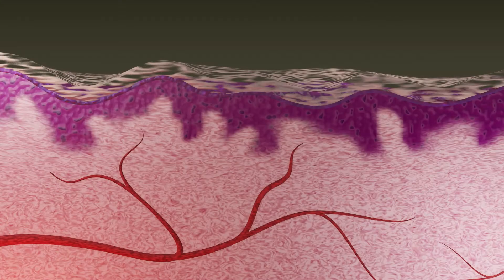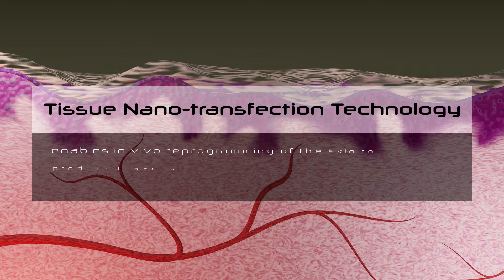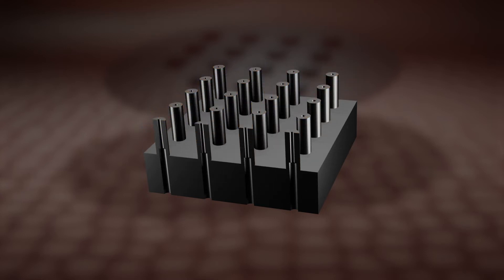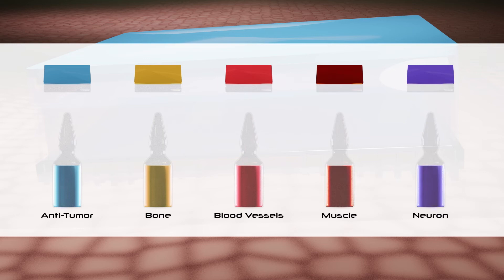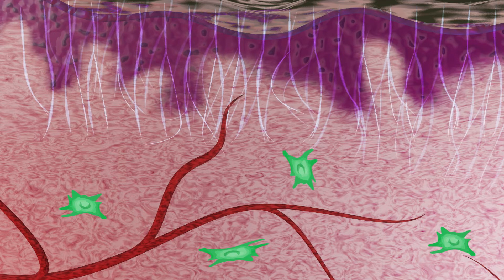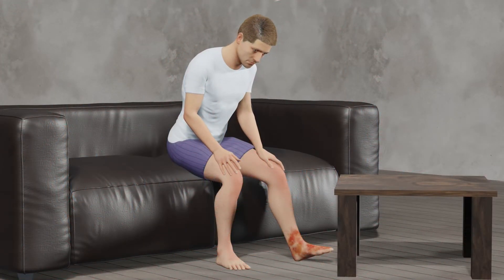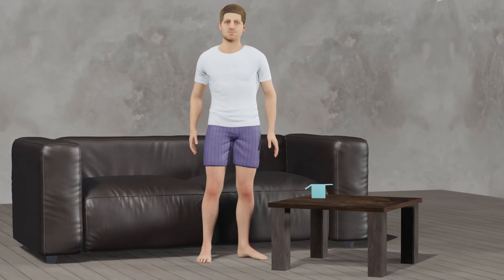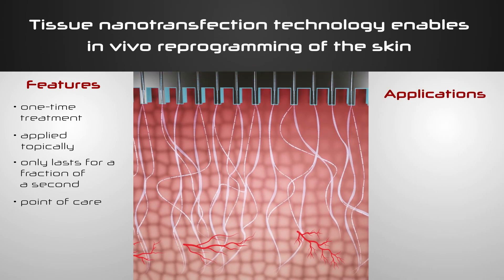Nanotransfection Device for Tissue Reprogramming In Situ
Credit: Indiana University